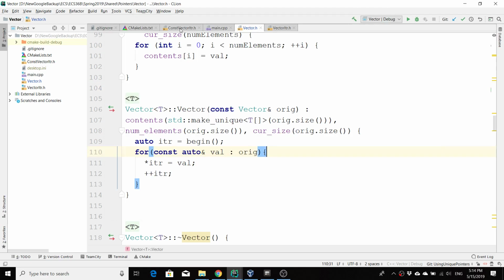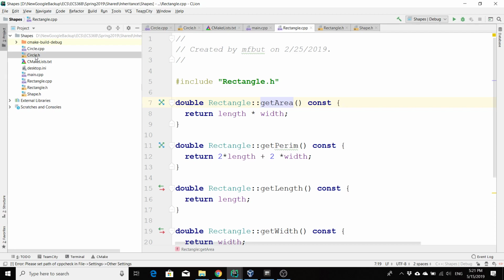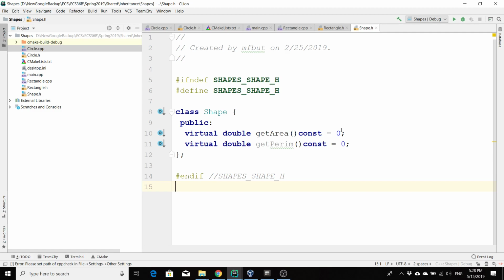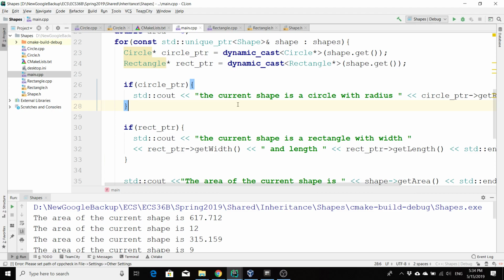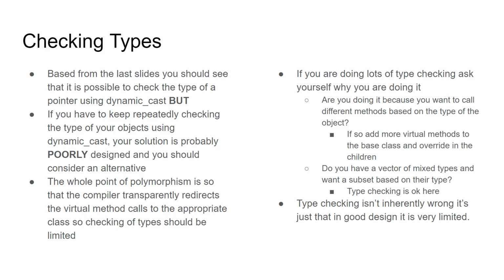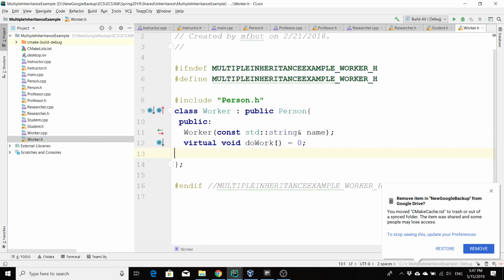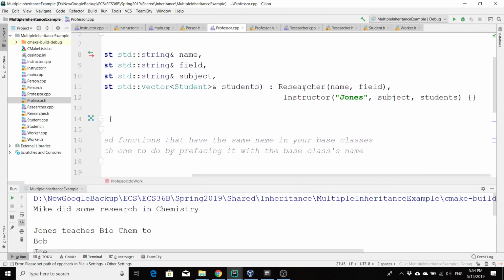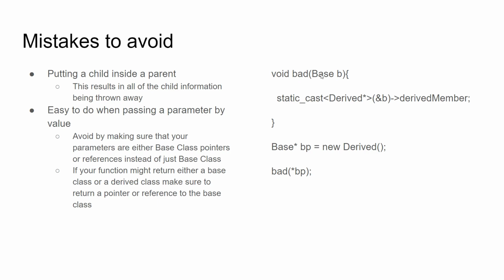ECS 36B - Spring 2019 05/15 - Discussion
We finished polymorphism and inheritance